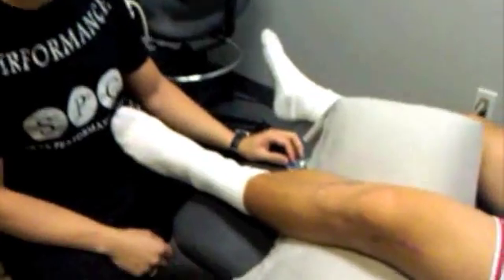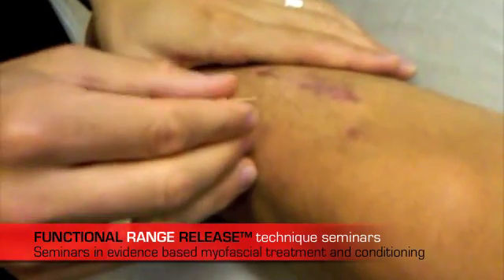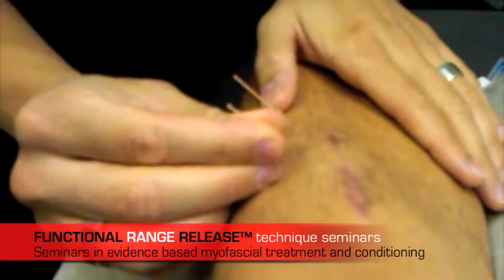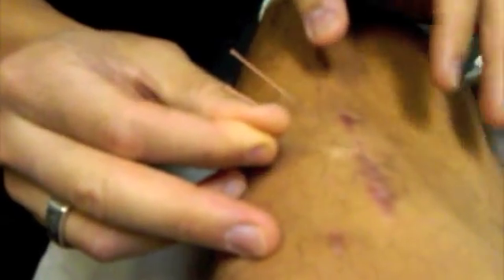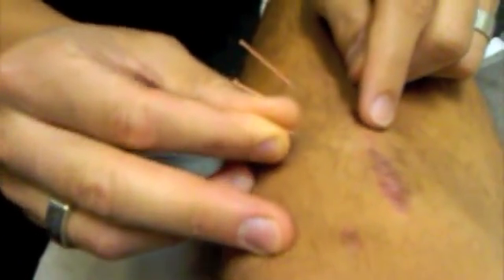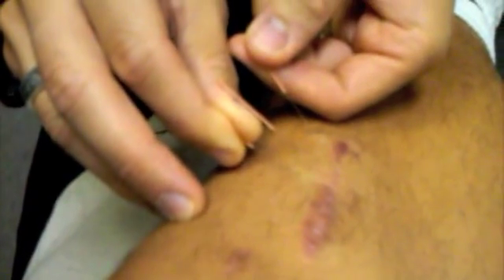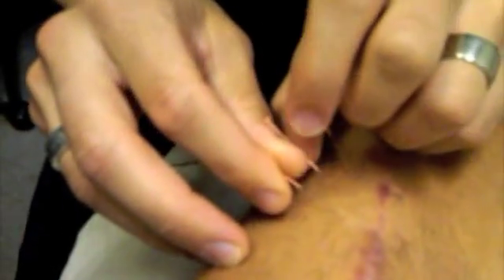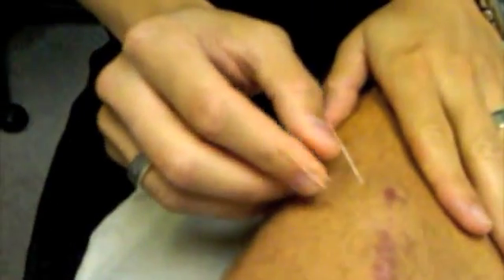Scar tissue mobilization using myofascial needling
Dr. Spina discusses a scar mobilization technique using myofascial dry needling.